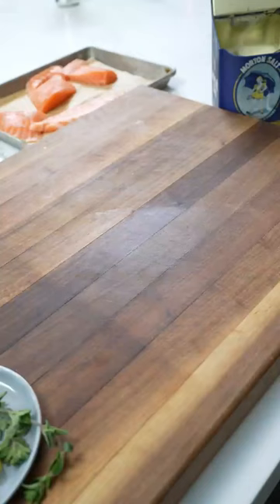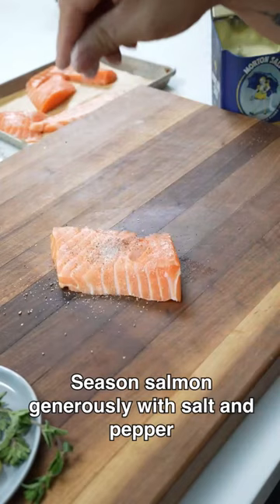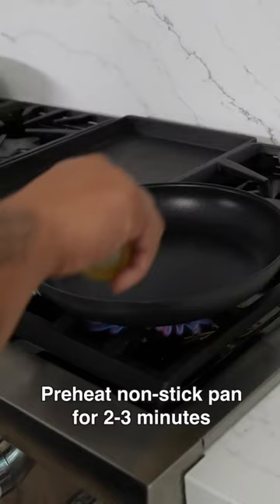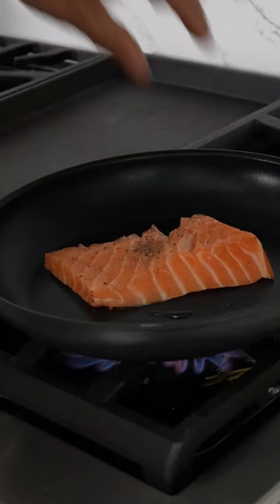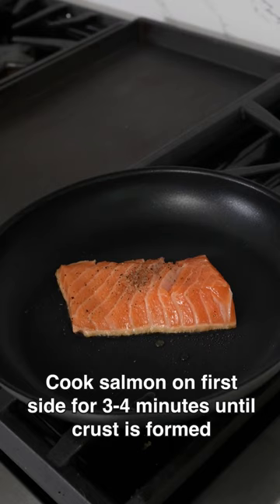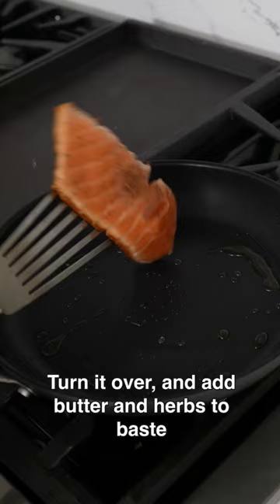How to cook the perfect salmon